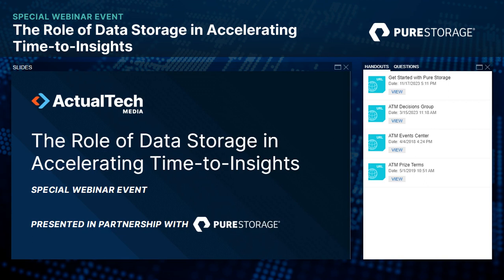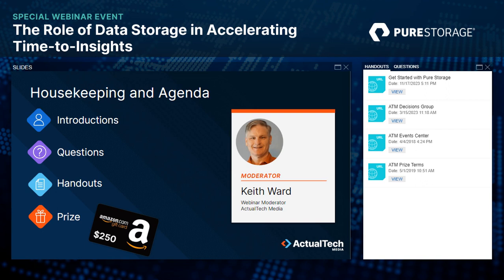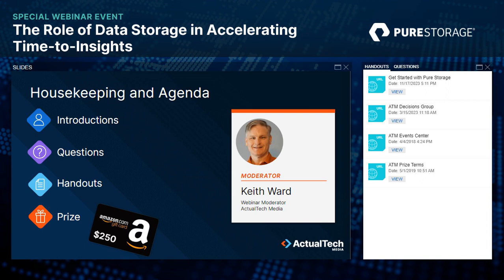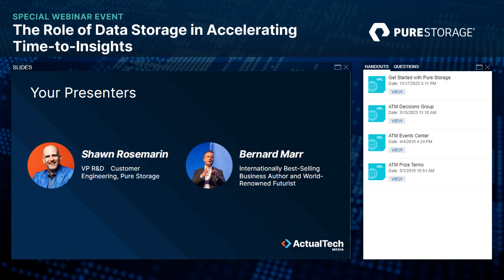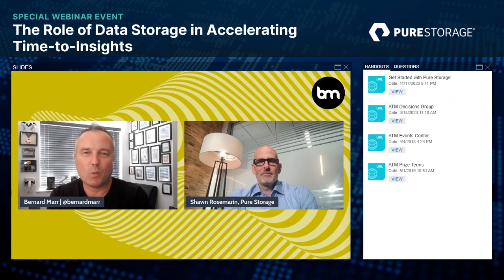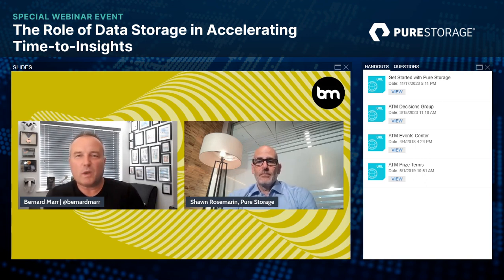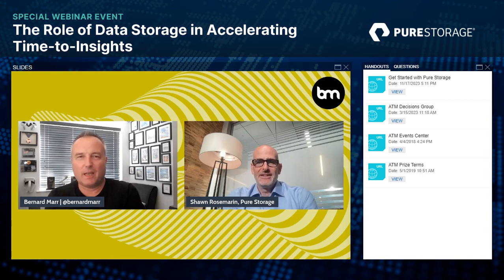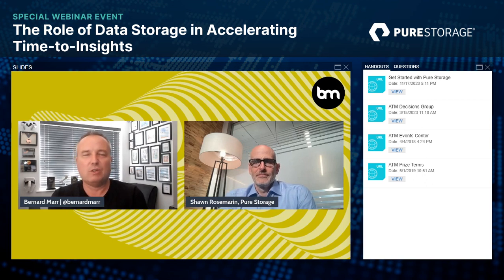The Role of Data Storage in Accelerating Time-to-Insights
In this interview, industry experts Bernard Marr and Shawn Rosemarin explore the often overlooked yet critical role of modern storage infrastructure in accelerating time-to-insights in the data analytics realm.

Join as they discuss how making informed storage decisions can not only foster speedy insight delivery but also significantly enhance AI and analytics initiatives, potentially steering organizations towards a more sustainable and efficient future.